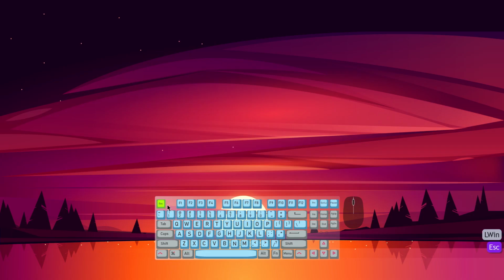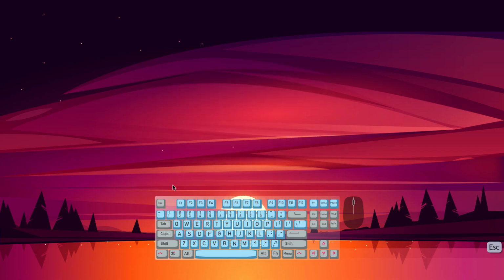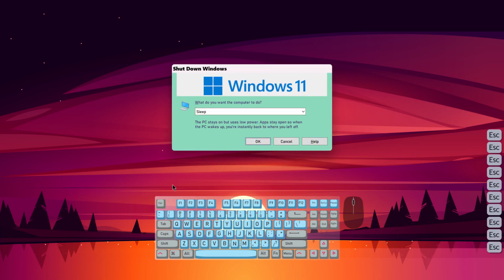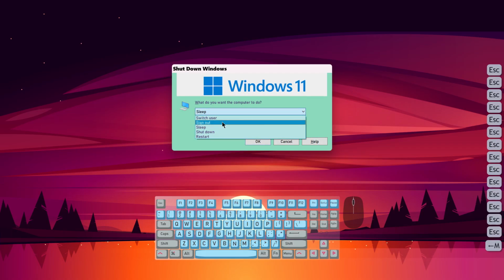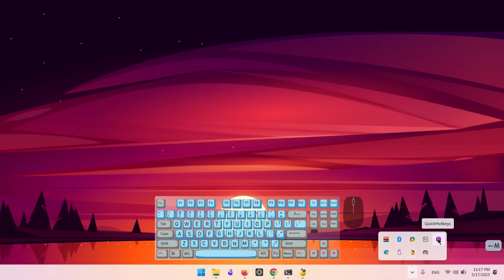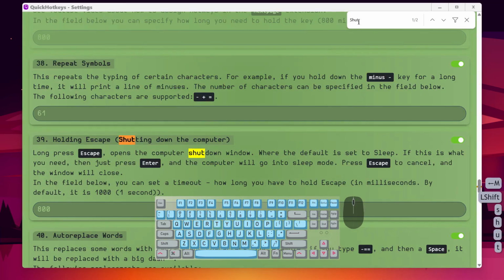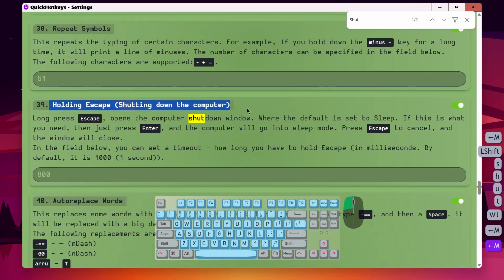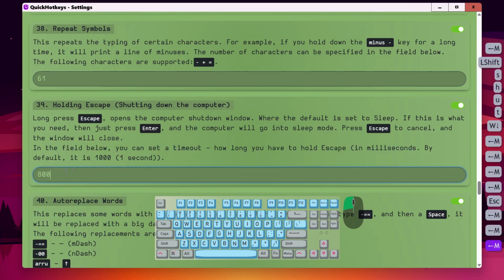How Shut down Computer with Hotkey quickly, via holding down Esc for second, in Windows 11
How to quickly turn off computer using a hotkey? By pressing only one key for this. How to Shut down computer as quickly as possible, without spending a lot of time on it, without choosing from the menu, without opening many windows, which can lead to stress, and unnecessary efforts.
This video offers the fastest way to turn off computer, holding down just one key - Esc.
Hold down the Esc key, and the computer turns off. Great?
There is nothing easier to turn off your computer quickly.
Now turn off computer only like this, using such a hotkey.
It is super convenient, and super fast.

🧲 The program that is used in this video, and makes all these things and tricks possible - is called QuickHotkeys.

Copy the topmost link from those listed above and paste it into your browser URL, and download the program there.
If you can't install it, write messages here.

📗 Also watch other videos from this playlist, for other similar techniques, best practices, and tricks.

Programs also used in this video:
🔹ScreenCastCaps - Displaying keys on the screen, and draw.
screencastcaps
(! Be careful, there should be screencastcaps at the end, not dots).